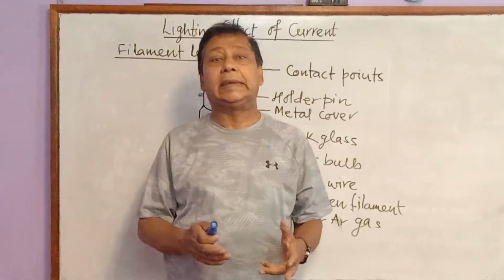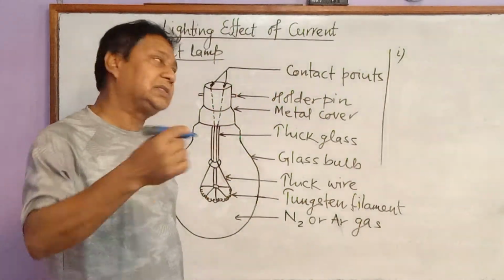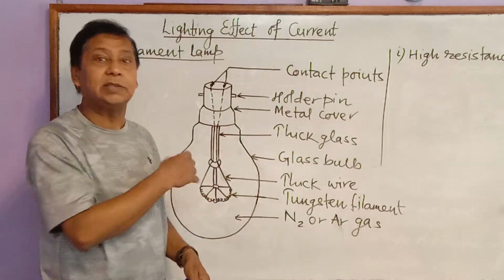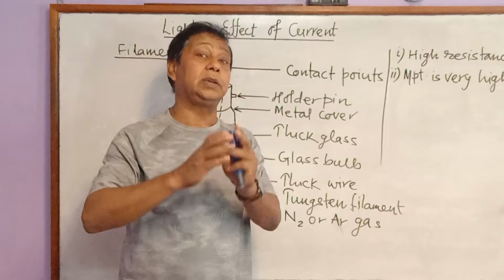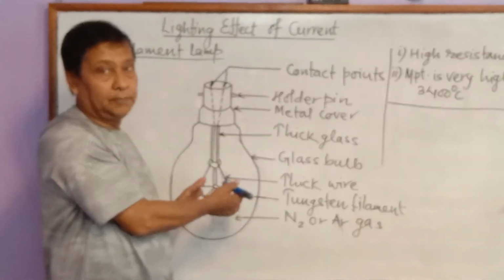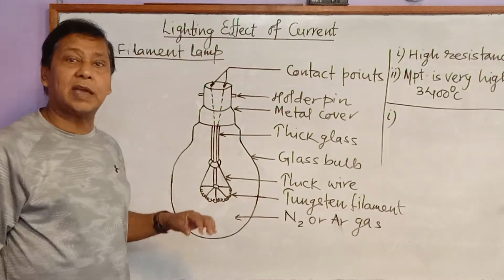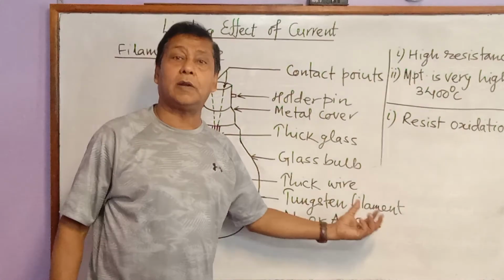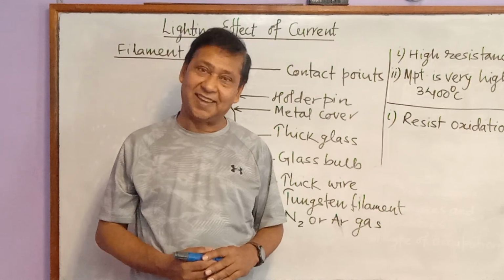Filament lamp 2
This video explains the reason questions